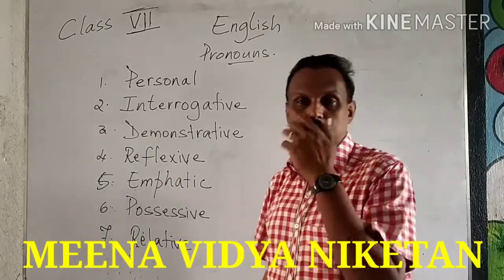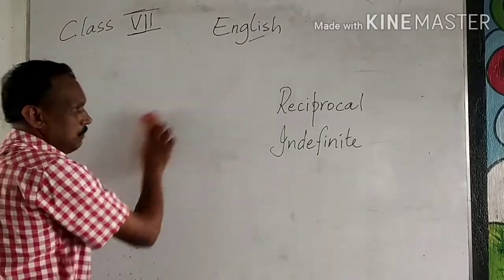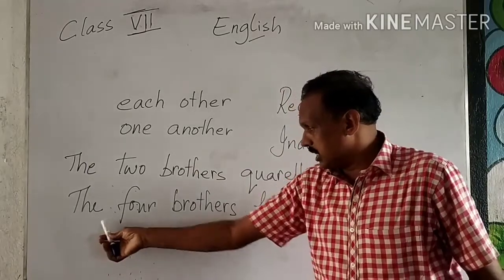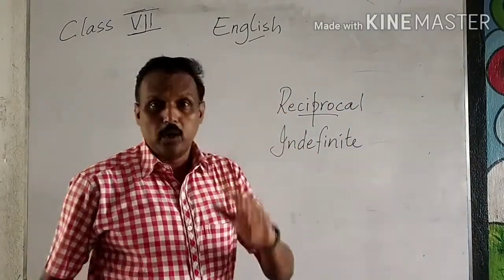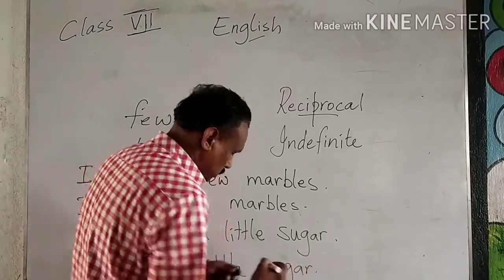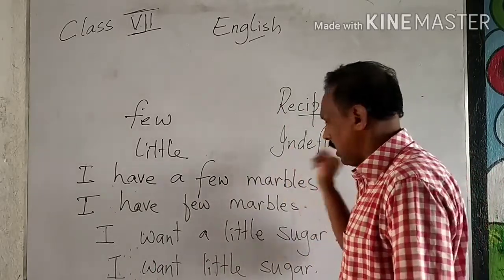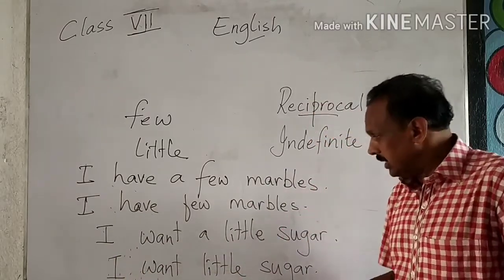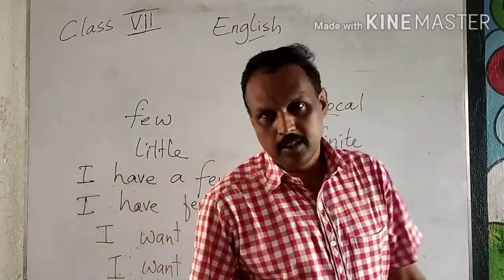Class - 7 ( English Grammar ) Pronoun